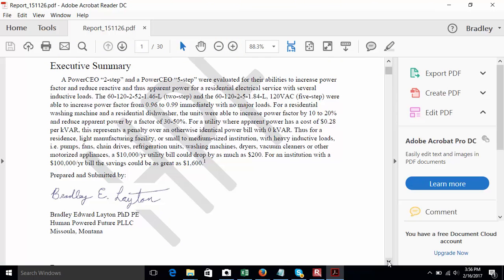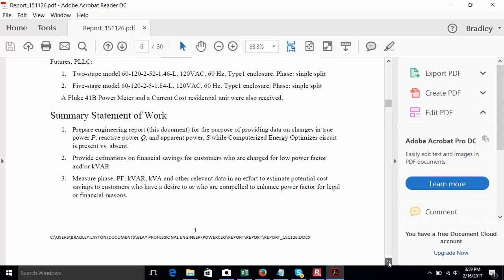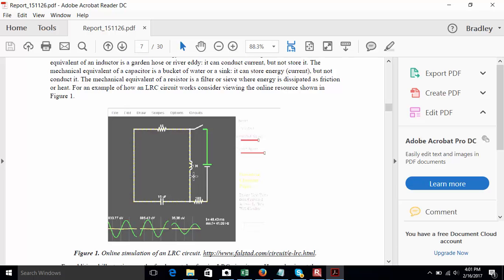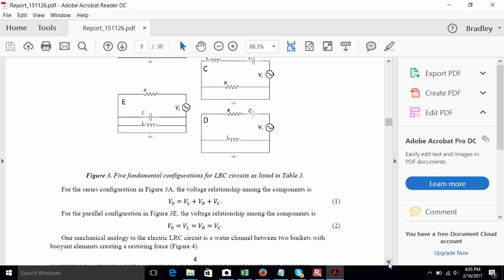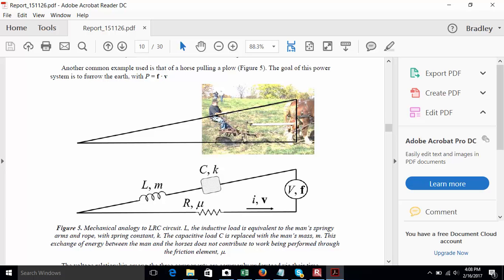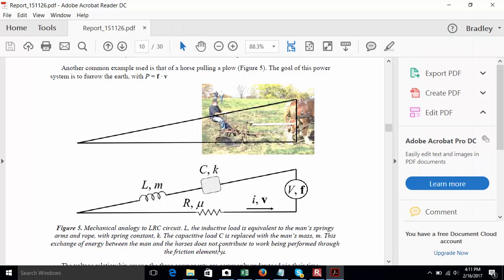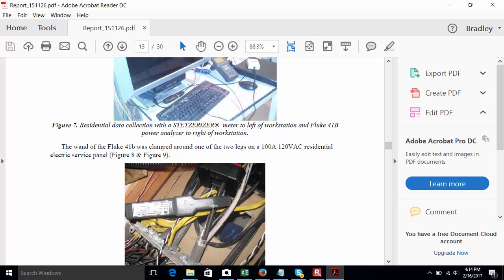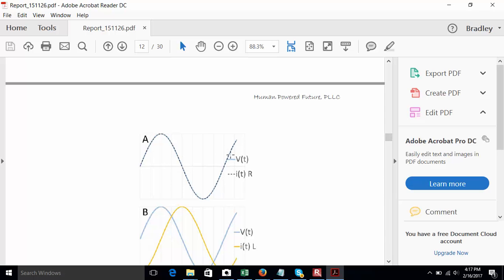ETEC_214_Lecture_08_02_Week_4